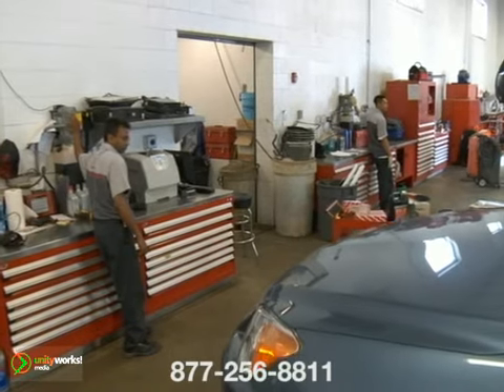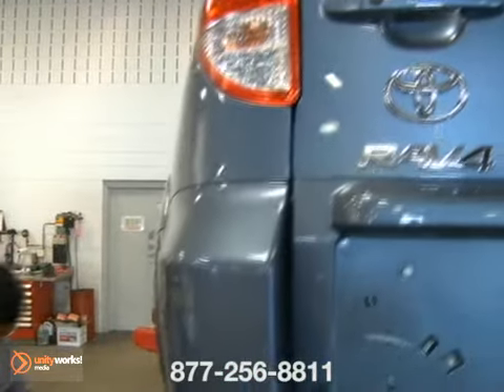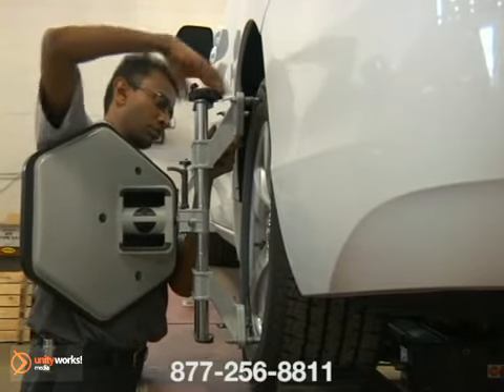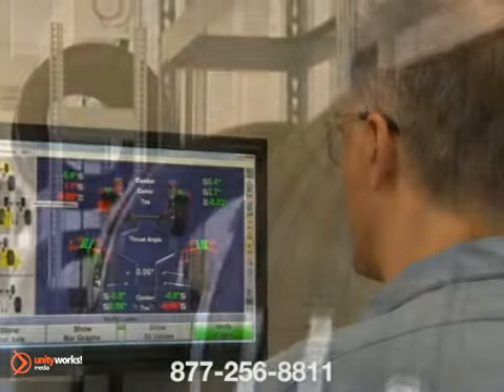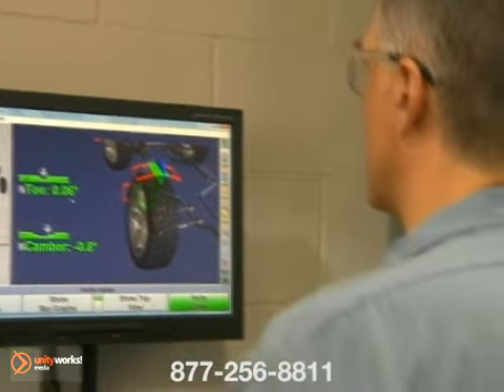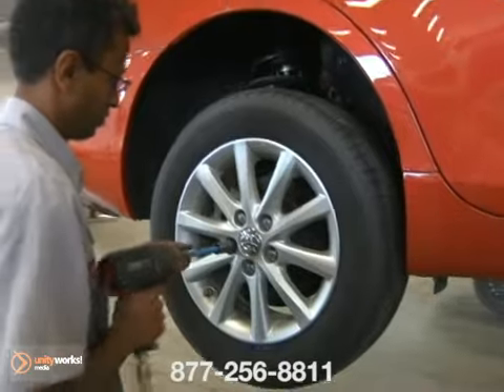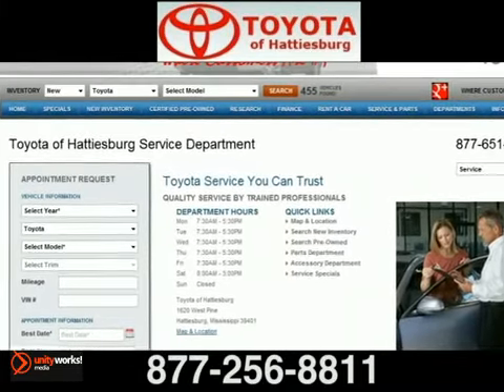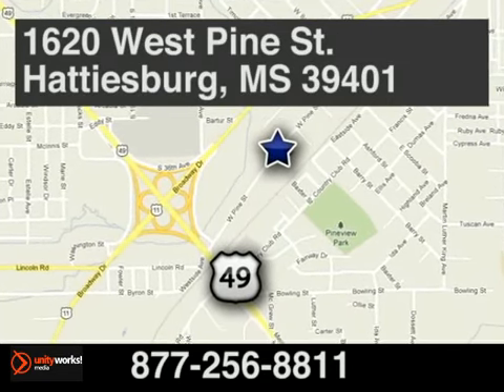Toyota Wheel Alignment Front End Alignment Service Hattiesburg Laurel MS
1620 West Pine
Hattiesburg MS, 39401

We offer peace of mind when it comes to reliable Toyota Alignment Service in Hattiesburg and Laurel MS.

Potholes can wreak havoc on a vehicles alignment and suspension system. If the alignment is out, it can cause excessive tire wear and steering or tracking problems. The symptoms of a car that is out of alignment are: Uneven or rapid tire wear, pulling or drifting away from a straight line, wandering on a straight level road, spokes of the steering wheel off to one side while driving on a straight and level road. To correct these problems our service technicians have specialized equipment and processes for acurately adjusting the angles of the wheels so that they are perpendicular to the ground and parallel to each other.

Count on us for Toyota Alignment Service in Hattiesburg and Laurel MS. Call today!